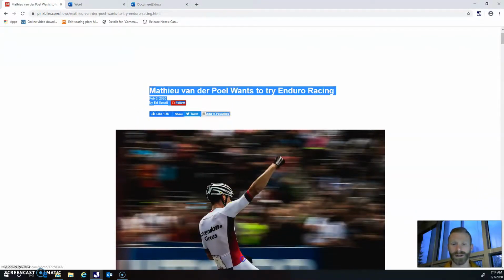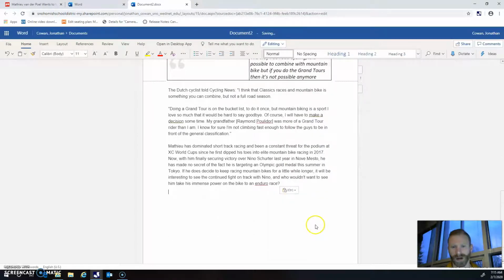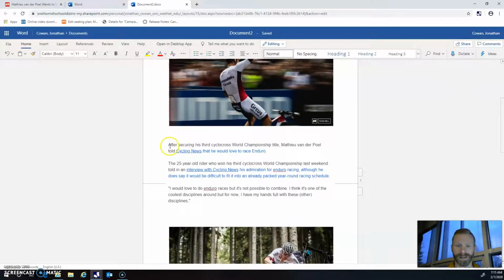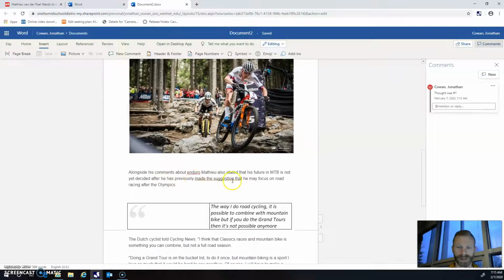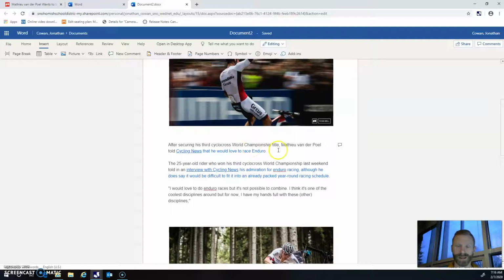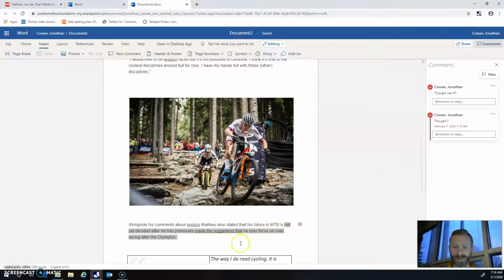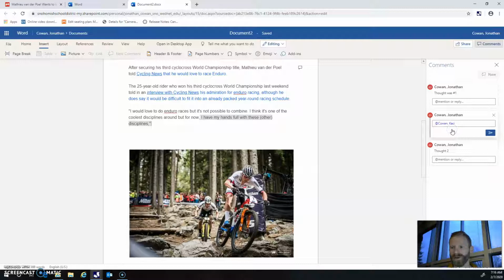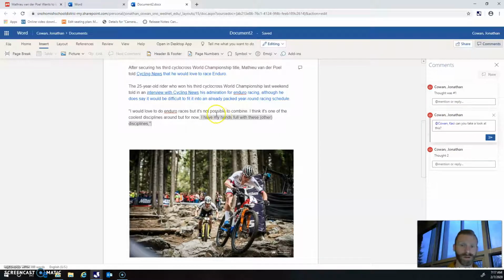Collaborative Annotation in Word Online [2020]